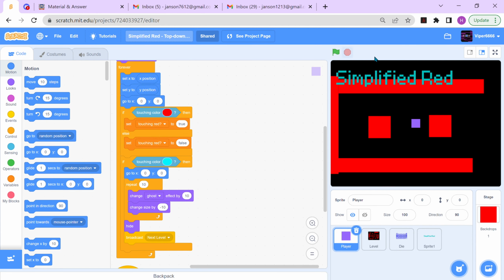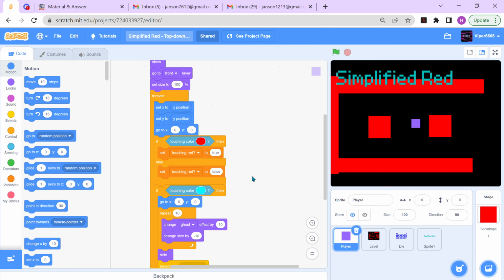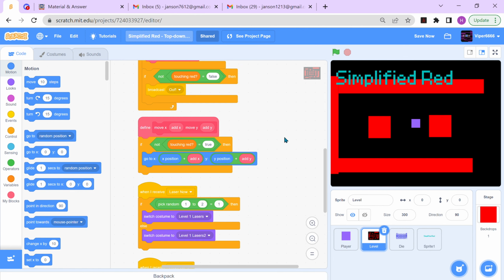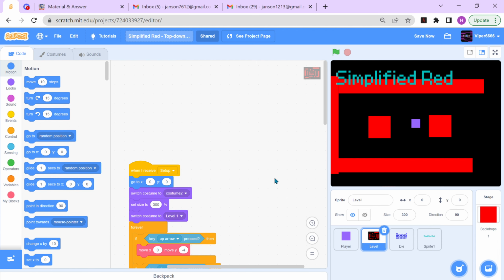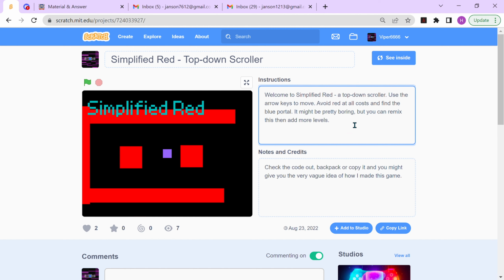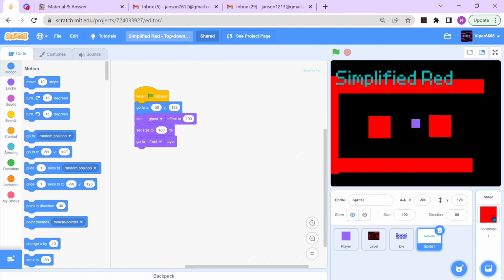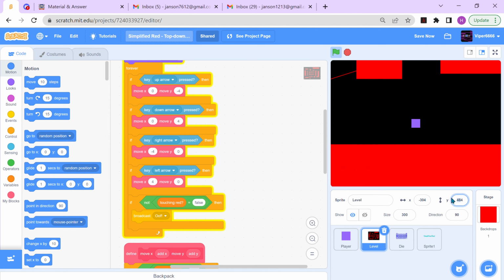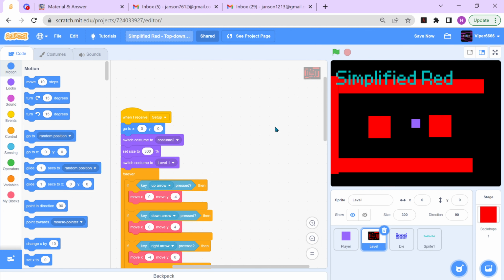I Made A Scrolling Game - Part 1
Scrolling game! There is a trick involved in my version.